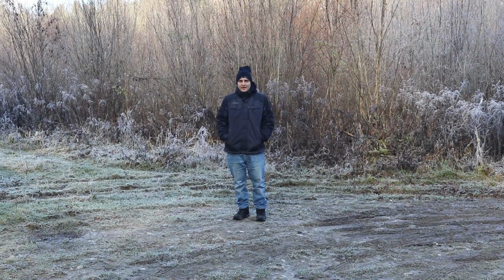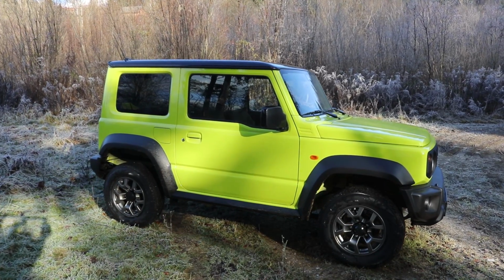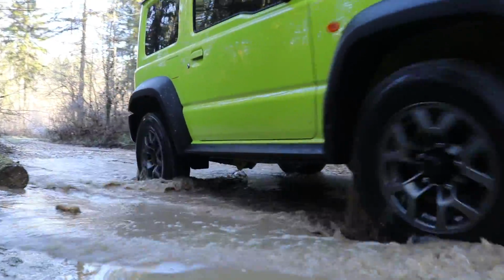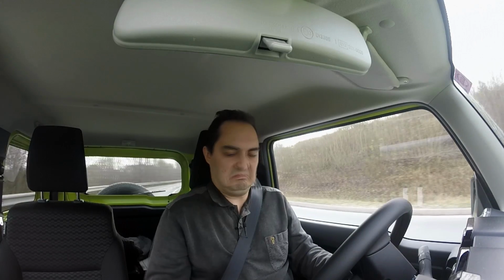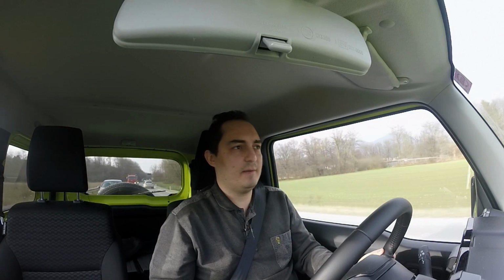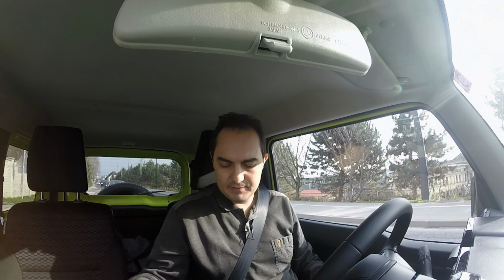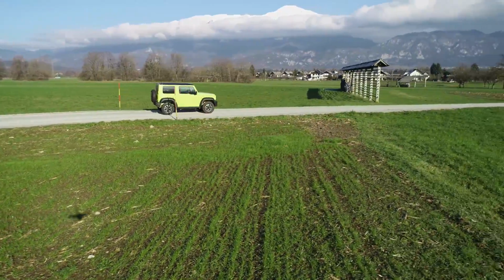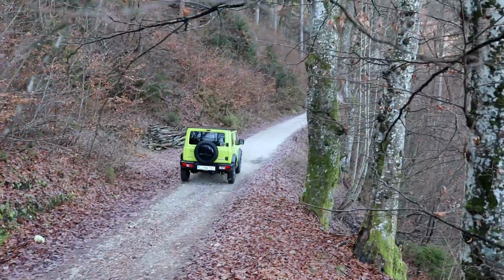2019 Suzuki Jimny 1.5 - The Cuteness Returns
This cute but, at the same time, very serious off-roader returns in a completely new shape. And I love it.